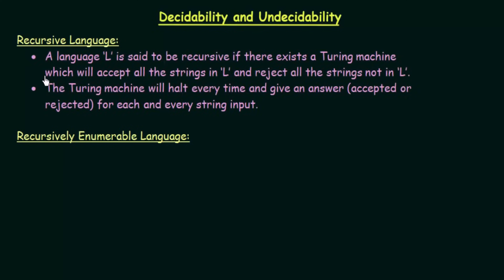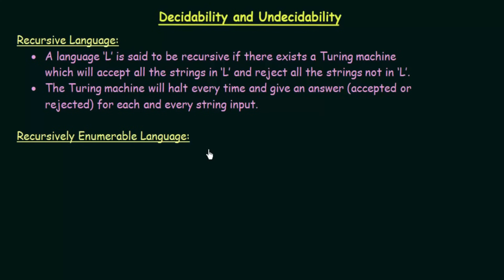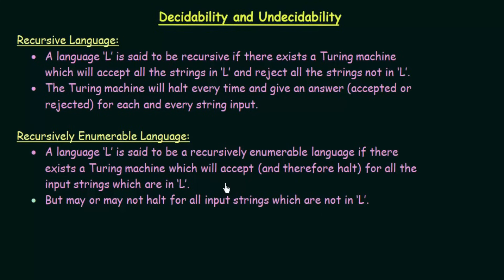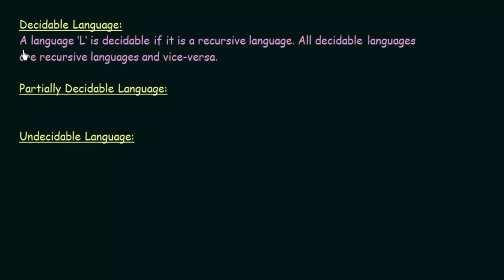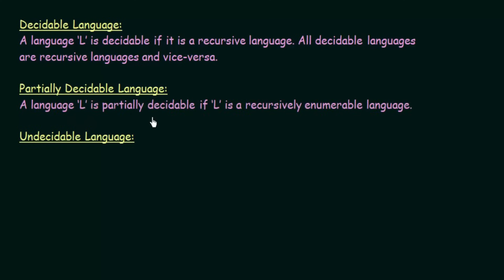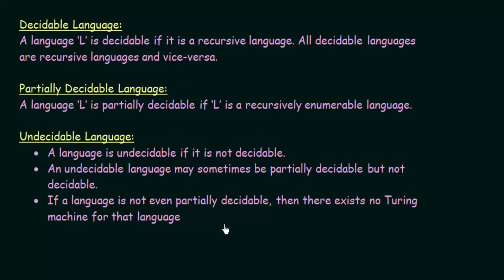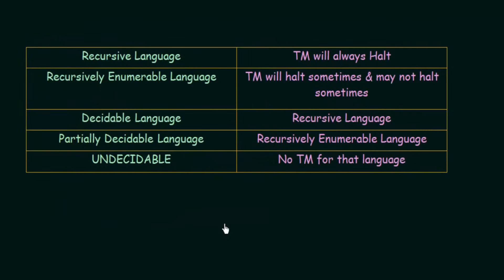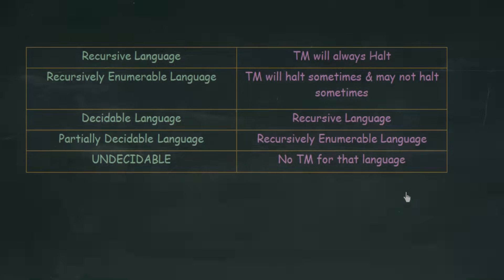Decidability and Undecidability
TOC: Decidability and Undecidability
Topics discussed:
1. Recursive Languages
2. Recursively Enumerable Languages
3. Decidable Languages
4. Partially Decidable Languages
5. Undecidable Languages.